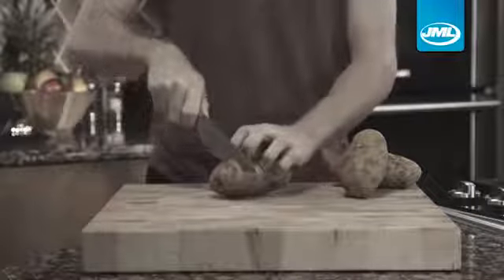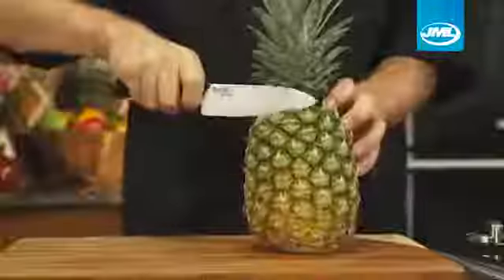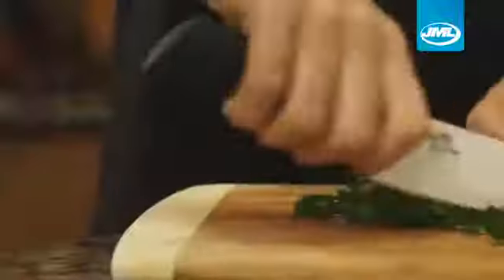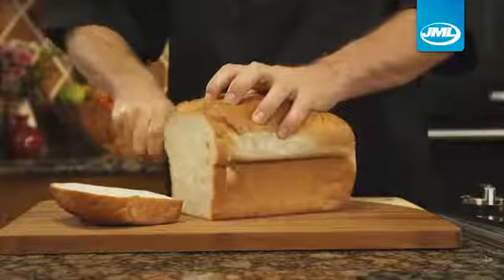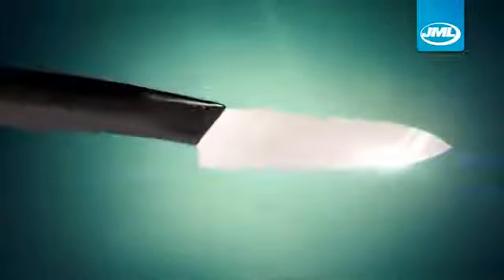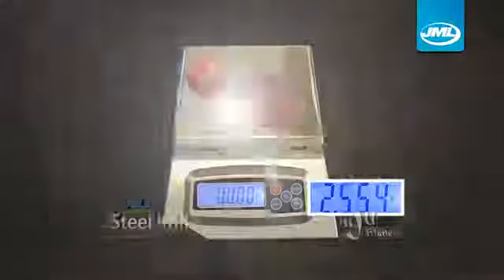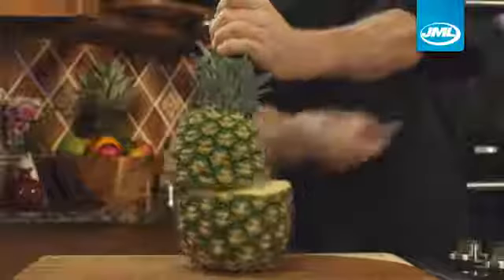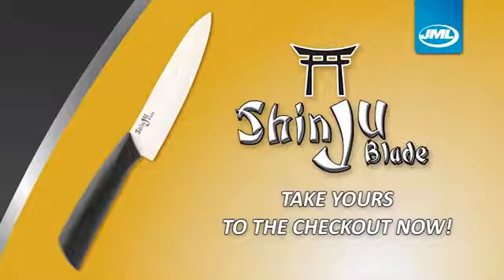JML Shinju Ceramic Knife & Peeler